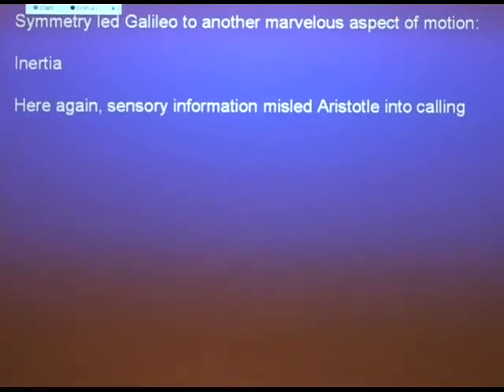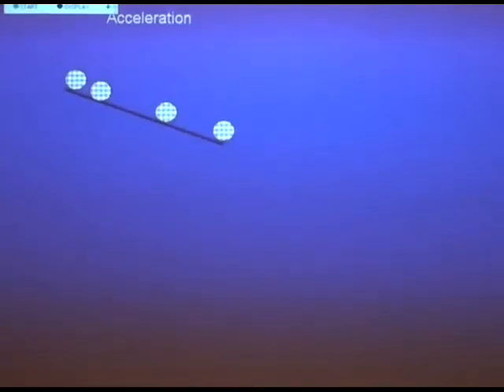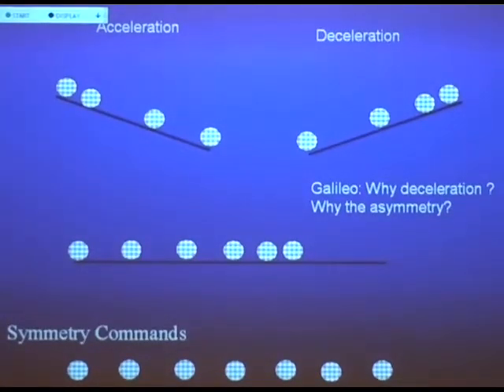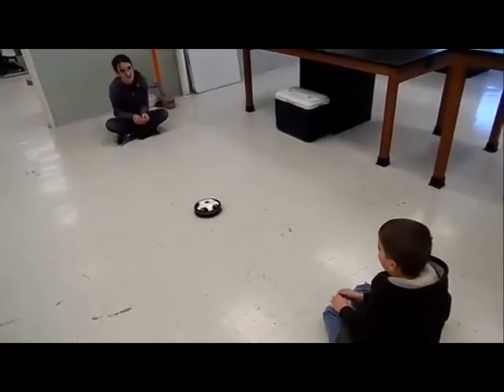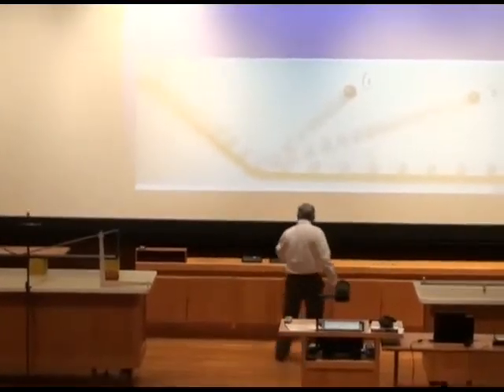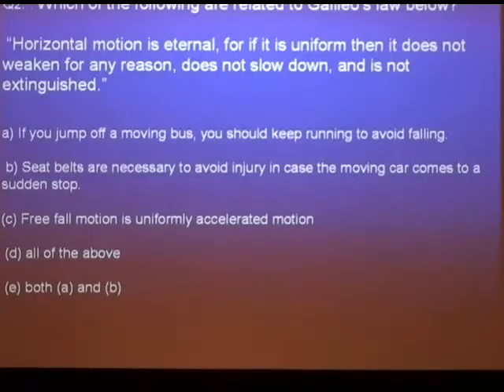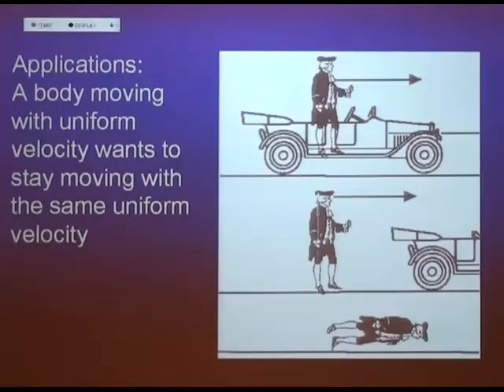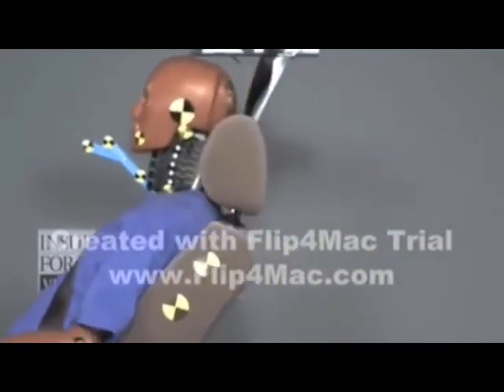Experiments on Galileo's Law of Inertia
Experiments from Chapter 4 - Galileo